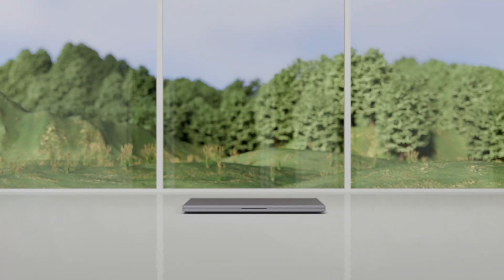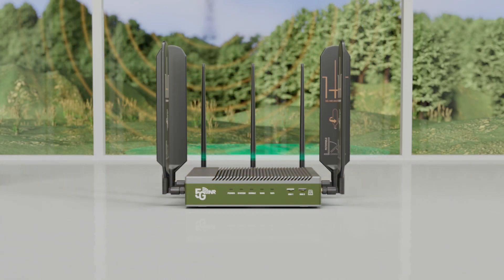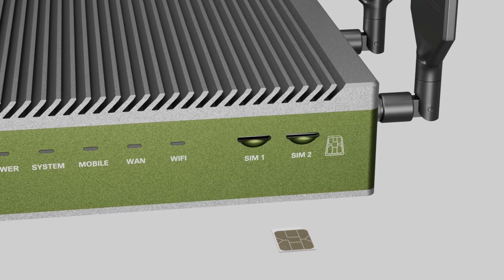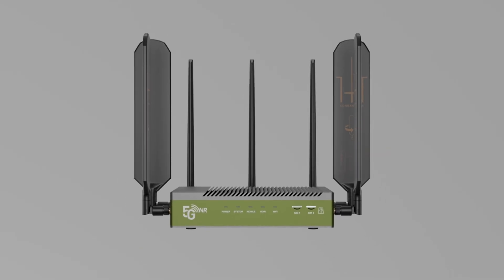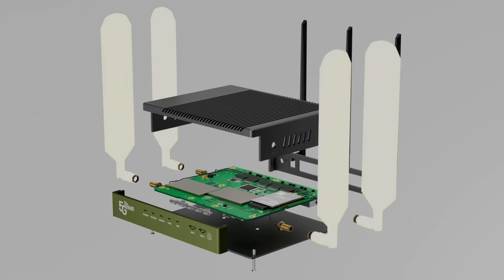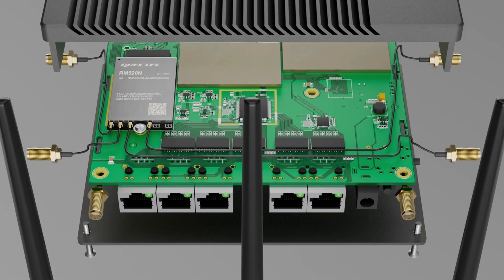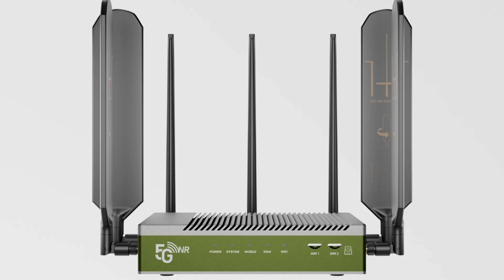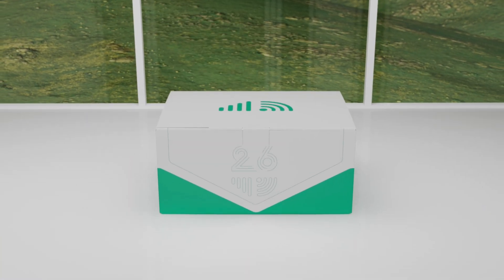5G SIM Wi-Fi Router: Turn Mobile Signals into Superfast Internet!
Are you tired of slow internet or no connection in remote areas? The 5G SIM Wi-Fi Router is here to save the day!

In this video, we’ll show you how this innovative router turns mobile signals into high-speed, reliable internet. Perfect for areas where traditional broadband doesn’t work.

What you’ll learn in this video:

How the router captures mobile signals with high-gain antennas.
Step-by-step setup: inserting a Nano SIM card, connecting cables, and powering it up.
The cutting-edge technology behind it: 5G-NR, 4 G-LTE, 4x4 MIMO, 5x Carrier Aggregation, and Wi-Fi 6.
It delivers fast, stable wireless and wired connections for all your devices.
This router ensures seamless connectivity, whether streaming 4K, gaming, or working remotely.

Do you have questions? Post them in the comments!